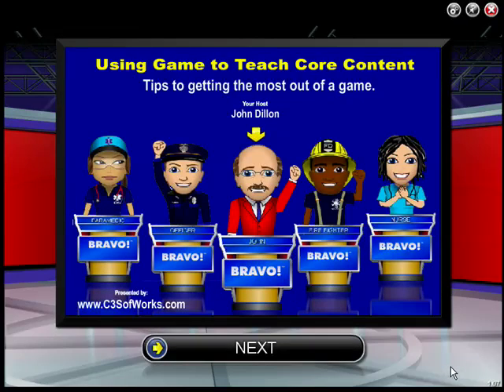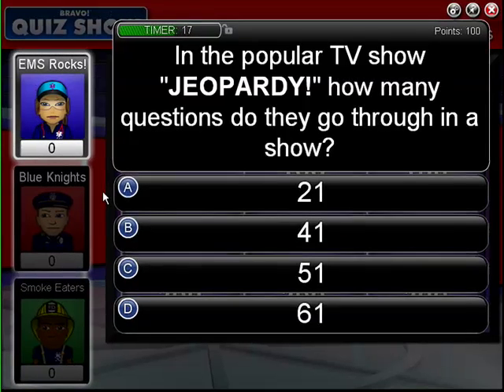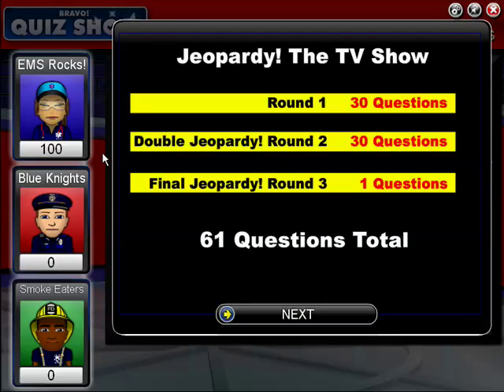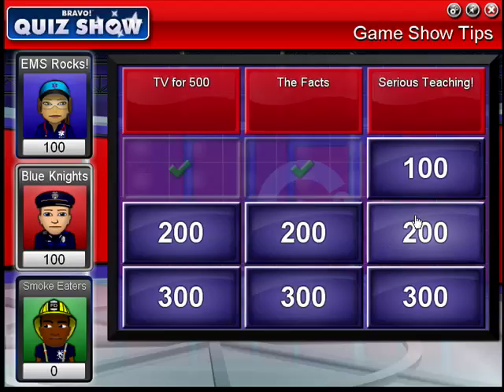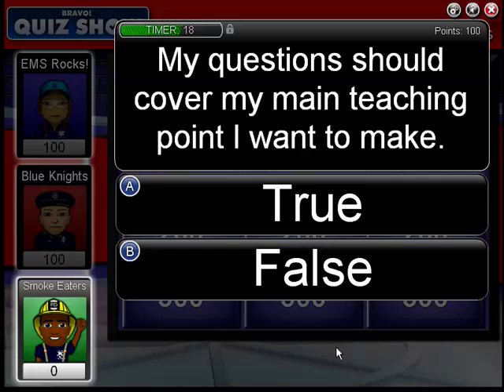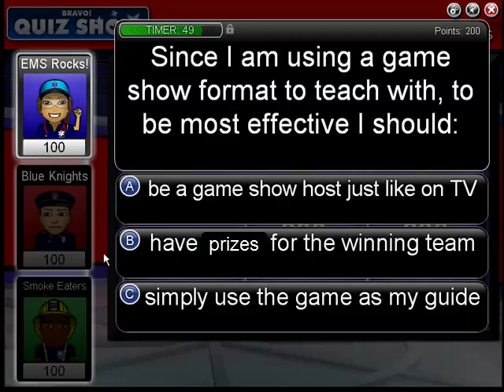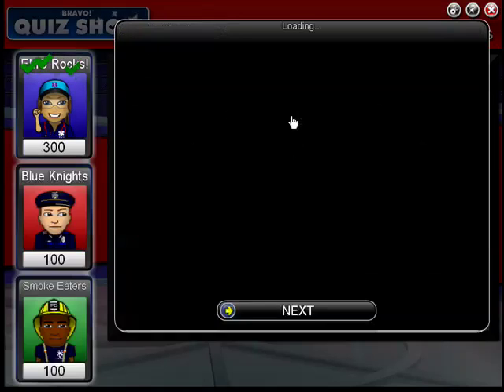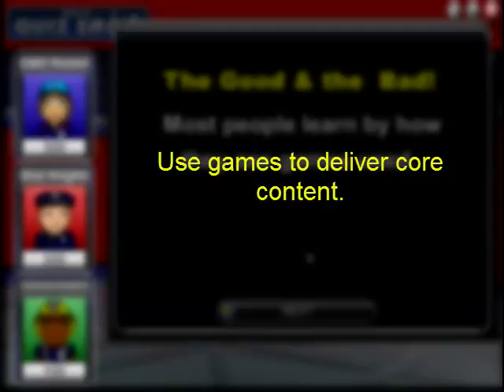Using Games to Teach in the Classroom - Tips and Tricks to Maximize Effectiveness.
In this video, we explore the use of classroom training games to teach any subject and reach any audience. Using popular game show software as our example, well show you how powerful an educational game can be as a content delivery vehicle (in the classroom, or over the web). Whether youre using quiz game for training, or any other type of teaching game, this video tutorial offers valuable tips and techniques for more effective instruction.